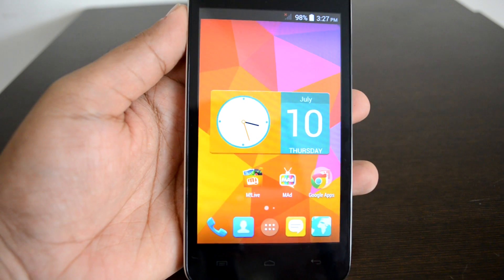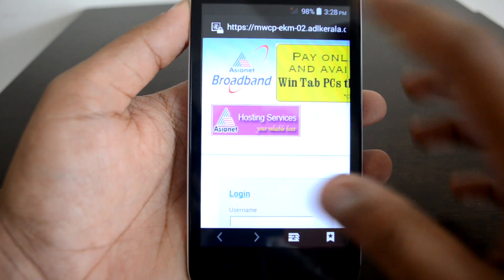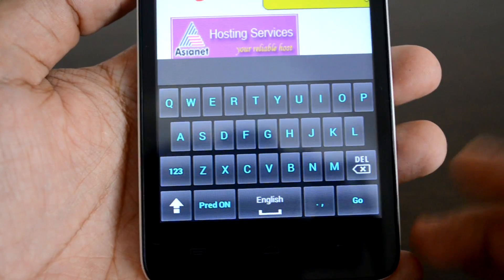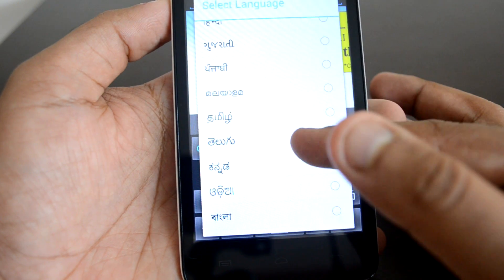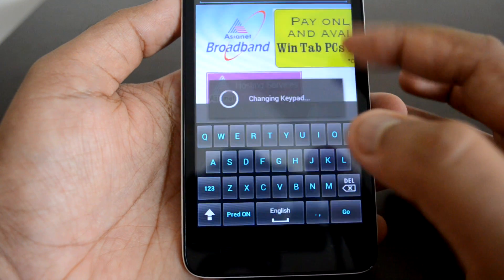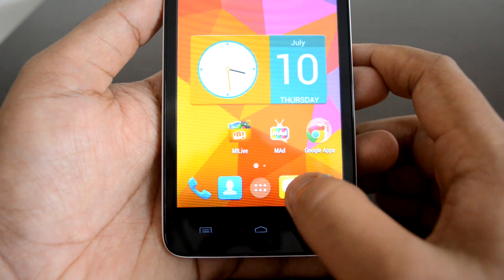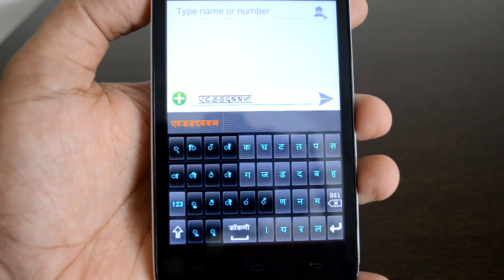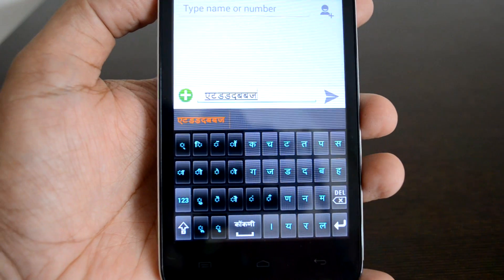How to Enable and Use Regional Languages in Micromax Phones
You can type in any regional language in India including Hindi, Tamil, Telugu, Kannada, Marathi, Bengali, Sanskrit, Malayalam, Sindhi and more. Here is how to do it.